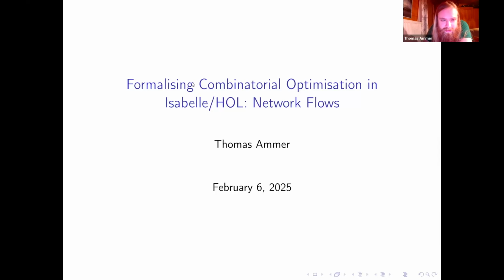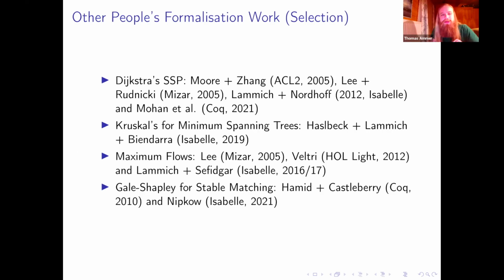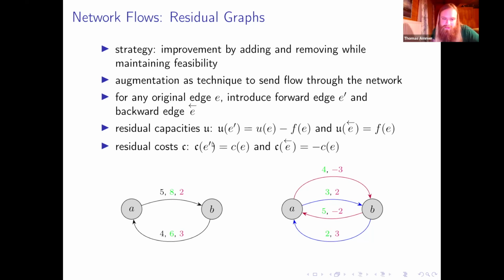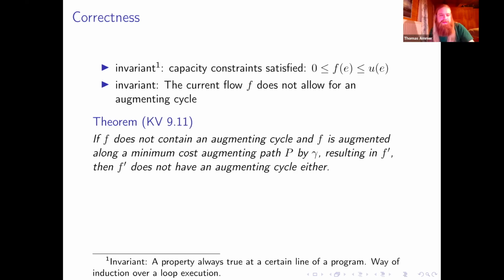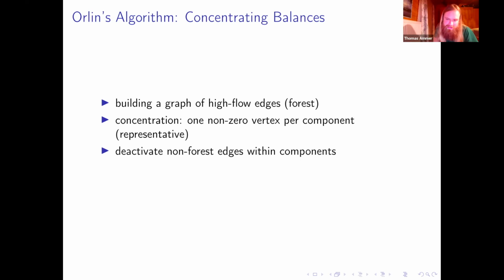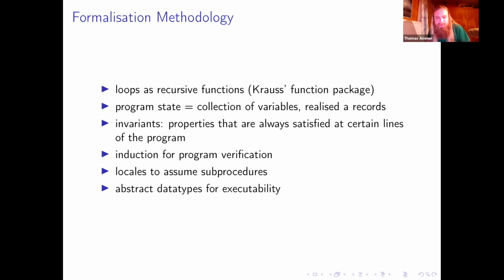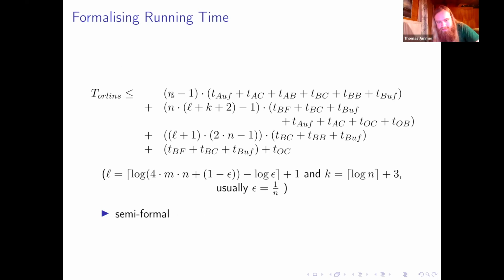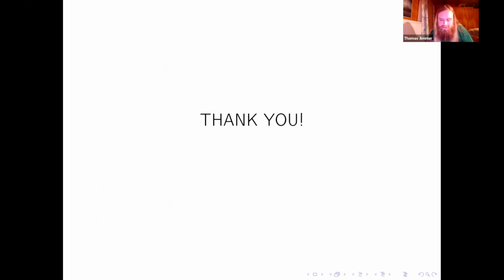Thomas Ammer: Formalisation of Combinatorial Optimisation in Isabelle/HOL: Network Flows (6 Feb 25)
Abstract: Combinatorial optimisation (CO) is a sub-area of discrete mathematics. Basic examples for CO problems are finding a shortest path or a minimum spanning tree in a graph. So-called network flows or variations of matching would be more advanced problems. There are also abstract concepts like matroids that offer an algebraic point of view and a uniform foundation for some of the more concrete problems.

Since the considered structures are finite, it is a natural aim to compute a solution efficiently. That implies an overlap with the theory of algorithms, especially running time analysis.

This talk is mainly about the Isabelle/HOL formalisation of a specific CO problem, namely, minimum cost flows, which are a subtype of network flows. Among others, this includes Orlin’s Algorithm, which is a most efficient method to compute a minimum cost flow in general networks. Also, the running time argument for this advanced algorithm and some reductions among flow problems were formalised.